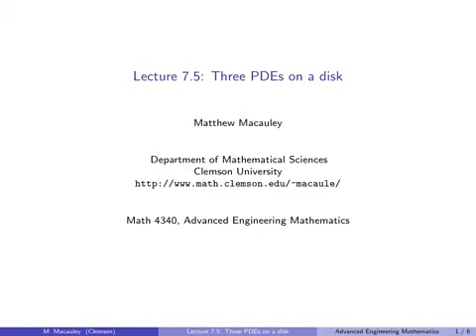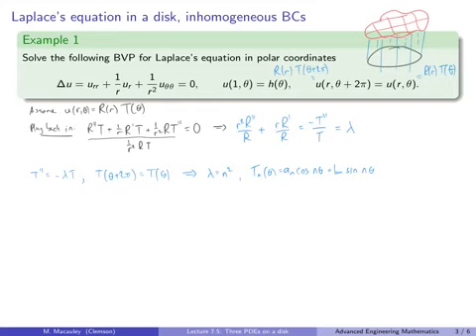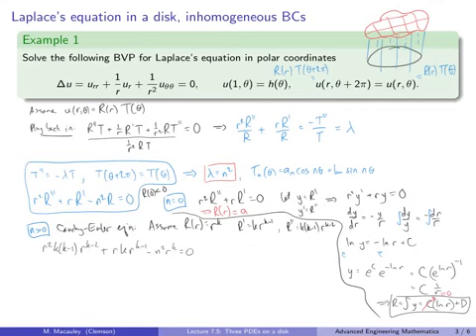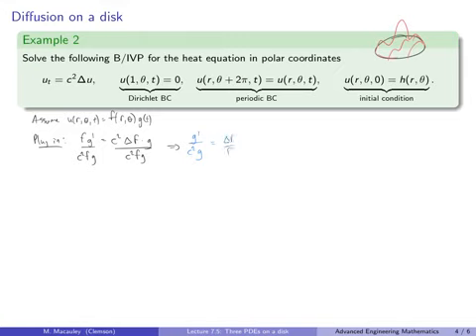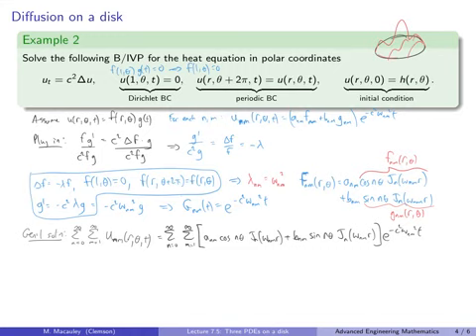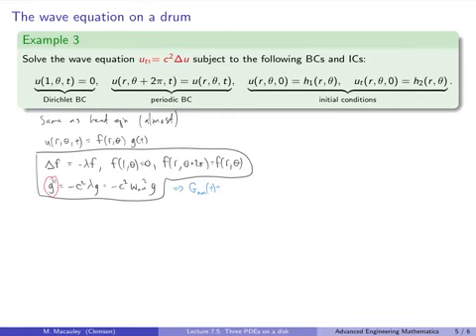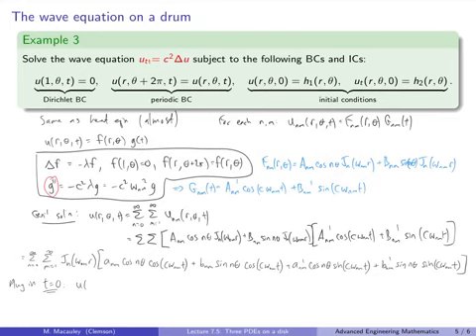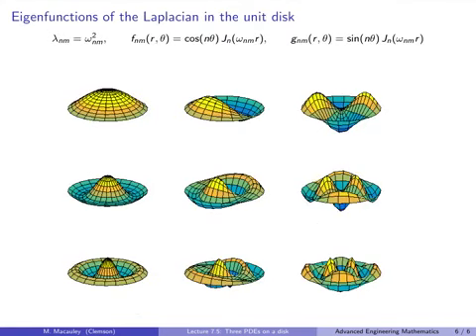Humans, It's time to escape this delusional state & Earth is a trap, a prison Planet, for our souls.